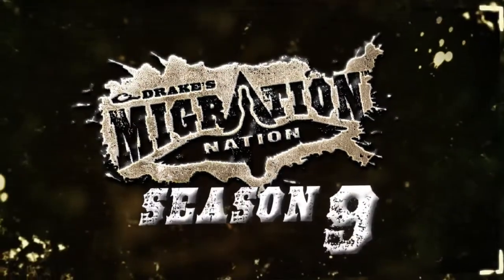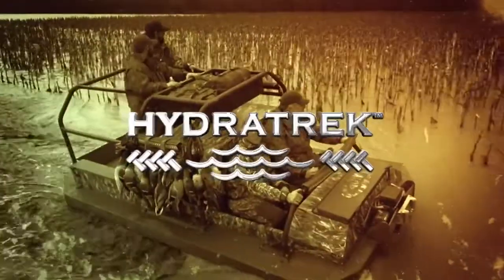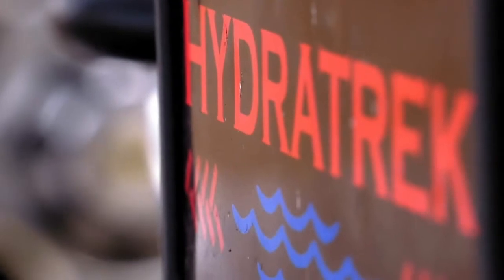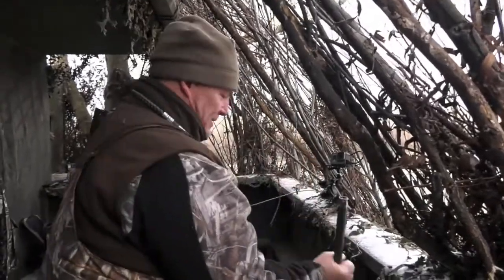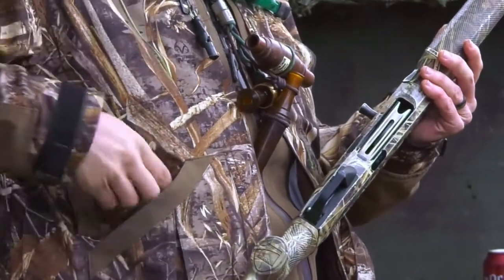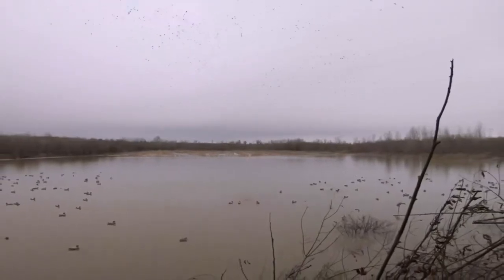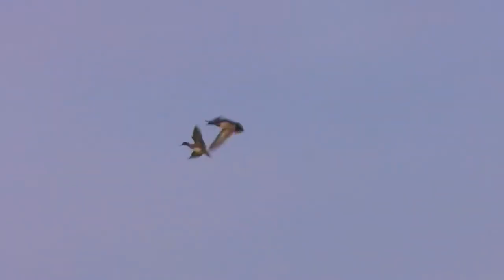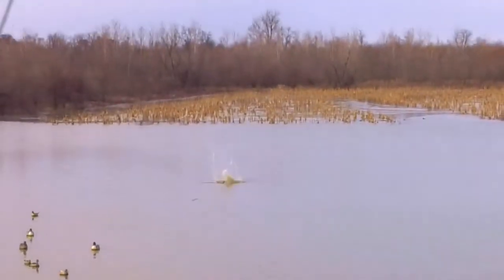DRAKE'S MIGRATION NATION Amphibious Fastidious Pt 2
Hydratrek amphibious vehicles